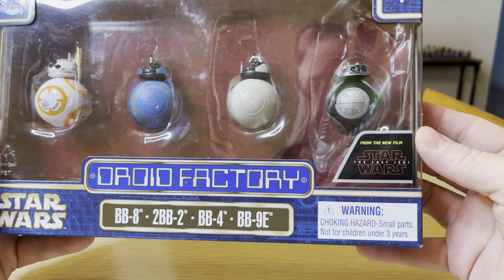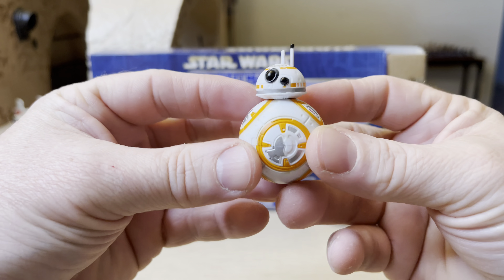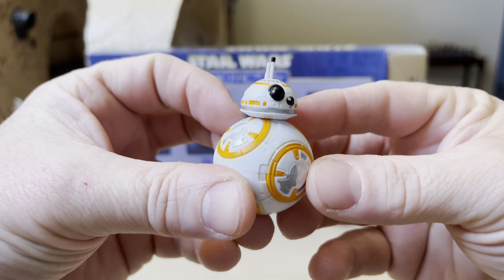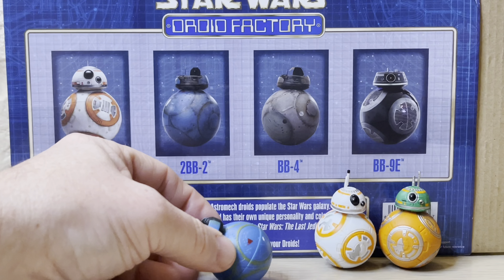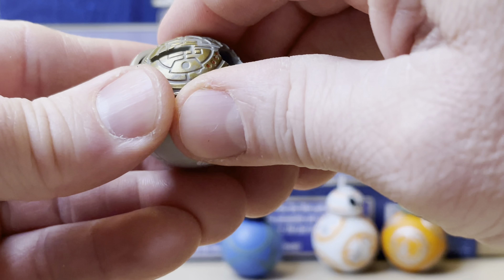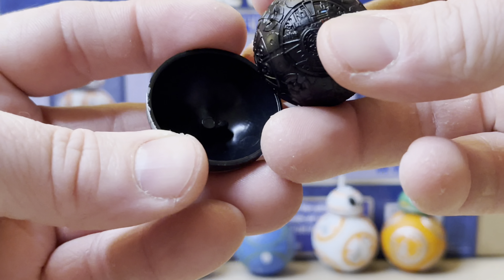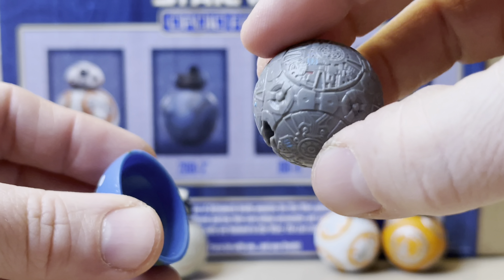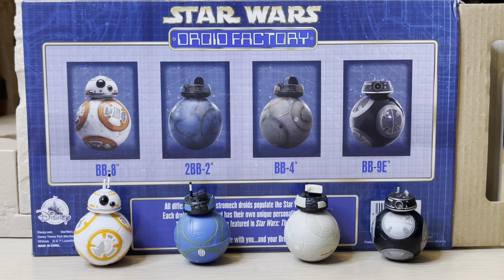Star Wars Droid Factory Star Wars The Last Jedi Droids BB-8 • 2BB-2 •BB-4 • BB-9E 🎥✅😃🔥